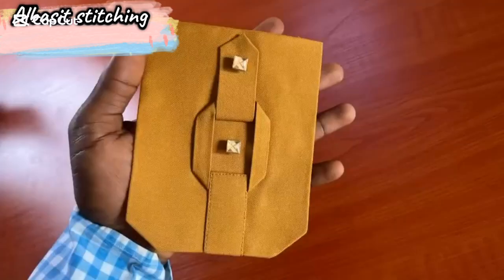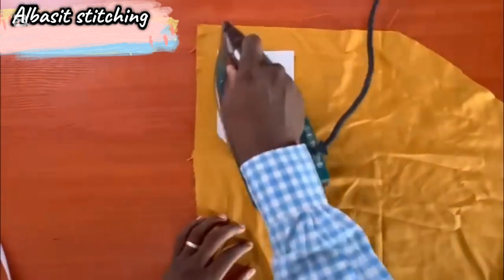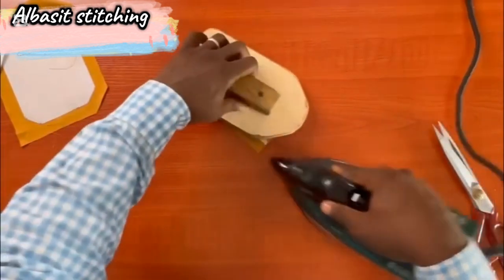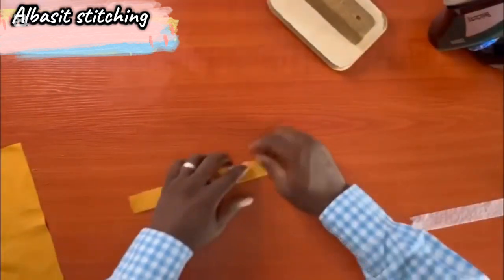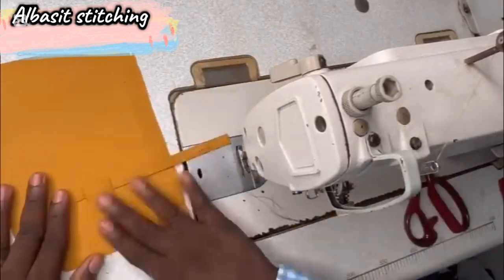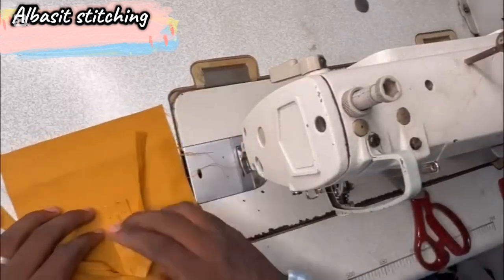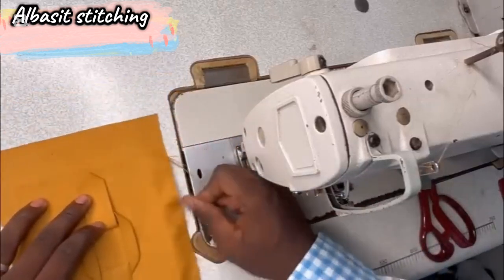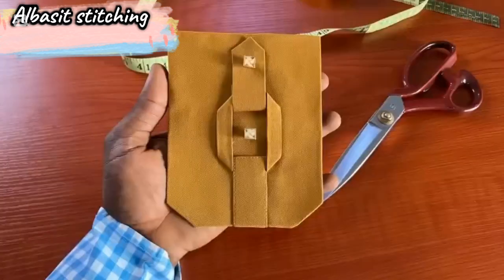Learan How to make . beautiful . pocket . | pocket banany ka tarika .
)complete stitching in urdu / hindi || قمیض کی مکمل سلائی || Ms tailor

Beghair teere (shoulder) gents kameez cutting karne ka tarika

Easy way to apply front strip front pati lagane ka tarika

6 years boy kurta cutting without teera || بغیر تیرے کے قمیض کٹنگ

Small size suit cutting || 8سال کے بچے کی مکمل قمیض کٹنگ بغیر تیرا || Ms tailors

suit cutting ✂️✂️🆗

Kameez ke front ko saaf Karne ka tarika || gents kameez cutting

Boy kurta (kameez) cutting without shoulder (teera) || For 4 to 8 years Boys

Gents Kameez Cutting Without Shoulder (teera) | Muhammad Shoaib

آموزش قیچی کاری لباس مردانه( افغانی) ساده ترین روش. قسمت اول

2,4 year baby boy kameez cutting without( shoulder) teera // tere ke bagair kameez ki cutting //

Teera cutting Karne ka asan tarika | how to cut teera in gents suit | teera cutting kaise krein

suit bazu cutting suit cutting jents suit cutting sirt cutting jenta suit cutting Sajan tailor

Gents sleeves cutting tips | Sleeves cutting | Cuff sleeves

How to make perfect gents placket || Aagay wali patti lagane ka tareeka

1.5 year baby boy kurta cutting and stitching

Cut ban Lagane ka tarika | Choti si ghalti aur uska chota sa hal

Jents Kameez Cutting And Stitching In Urdu/Hindi | Mardana kameez ki cutting |

Gents kameez cutting//Gents kameez cutting and stitching /Shaheen tailor cutting master

How to perfect Neck Round | ben hala cutting formula How to Albasitsttching ..۔

Gents suit complete cutting || kameez shlwar cutting || by Ms tailors

0.5%

kurta cutting step by step//kameez cutting gents//down shoulder cutting perfect in Urdu//.

Eid Special Boy Kurta (Kameez) For 7 To 8 years Boy || Cutting And Stitching Easy Method

Baby Boy ki Half Patti aur Half Ban Lagane ka tarika | baby boy kurta stitching

Gents kameez cutting | Gents kurta cutting | Step by Step | Men's Kameez Cutting 2022

Gents kurta cutting//full down shoulder kameez cutting//shirt cutting simple method in Urdu//

bagair tere ke kameez ki cutting | without shoulder suit cutting | bina teera catting farmola

0.4%

Suit press kaise karen | how to iron mens shalwar kameez | suit pr press kaise kare

gents kameez ki cutting || is formule per aapko Aisa Hi result milega | best fashion

Jali wali front pati banane ka tarika - gents kurta designer - kingsman tailor

Teera cutting karny ka Sahi Tarika

Gents Placket cutting and stitching tips || Muhammad Shoaib

آموزش خیاطی مردانه// طریقه برش نمودن پیراهن قاسمی باتمبان نیمه گیبی

gol Gera cutting gol Daman cutting jents shirt kurta gol Daman cutting sajan tailor

REX Tailor Daharawala ..Full suit katange ap bhi chak krwo👍

Gents Kurta Katne Ka Tarika // Gents Kurta Cutting without shoulder step by step 🪜

Gents kameez shalwar complete cutting with detailed formulas by Ms tailors

How to add cuff to sleeve /جینٹس سوٹ کو کف لگانے کا طریقہ / how to आस्तीन में कफ लगाएं

Trouser Cutting || Pant trouser cutting by yousaf62 || Trouser ki cutting Simple

Small suit cutting for 2 years boy || دو سال کے بچے کی قمیض کٹائی || Ms tailors

gents kameez ki cutting ka tarika | gents kurta cutting | mens kurta cutting | part 1

How to make perfect gents placket | Muhammad Shoaib

Gents kameez shlwar complete cutting by ms tailors

آموزش خیاطی مردانه//طریقه برش نمودن پیراهن پاکستان دامن گرد
قمیض کٹنگ کرنے کا اسان طریقہ,کرتی کاٹنے کا آسان طریقہ,قمیض کی کٹنگ درزیوں کے طریقے سے,قمیض کی کٹنگ کیسے کریں,قمیض کی کٹنگ اردو زبان میں,درزیوں کے طریقے سے سوٹ کی کٹنگ,کٹنگ کے دوران یاد رکھنے والی باتیں,shirt,ladies shirt,shirt cutting,ladies shirt cutting,stitching tutorials,fashion,style,suit cutting,suit cutting step,simple suit ki cutting,kameez cutting easy method,how to cut simple kameez